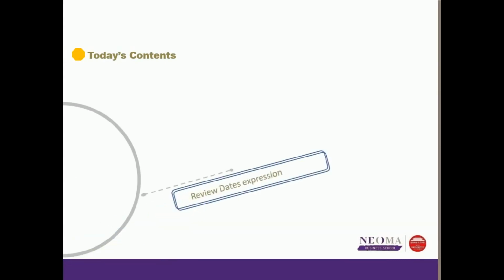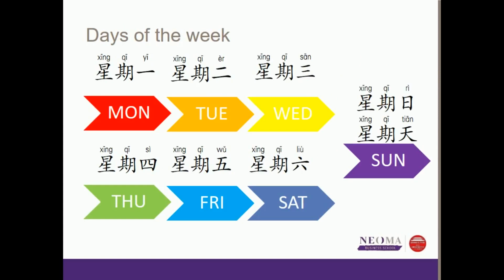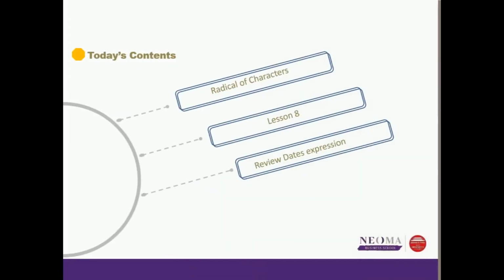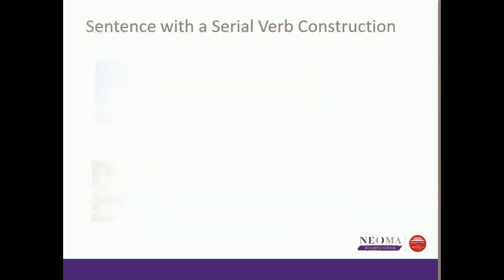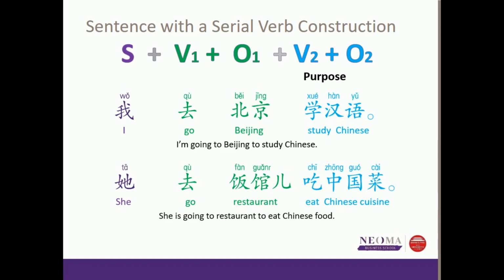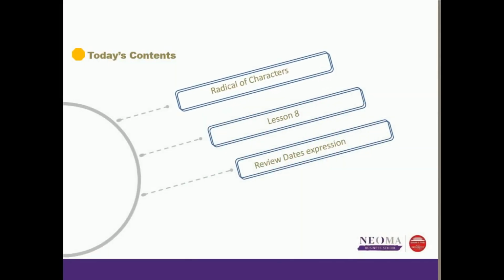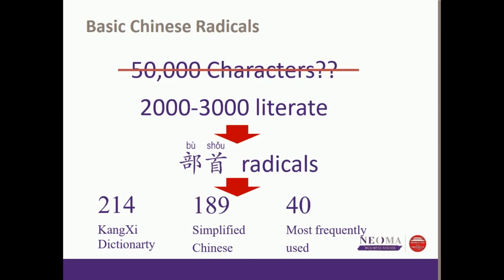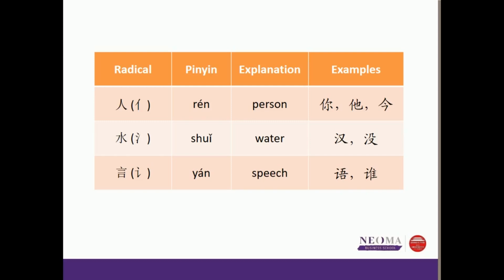Lesson 9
去+Place+Activity sentence